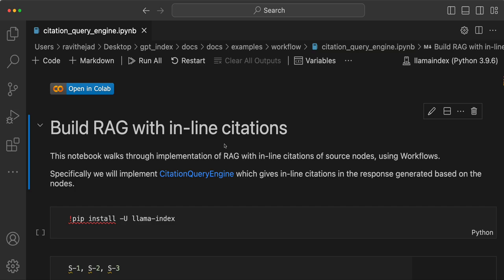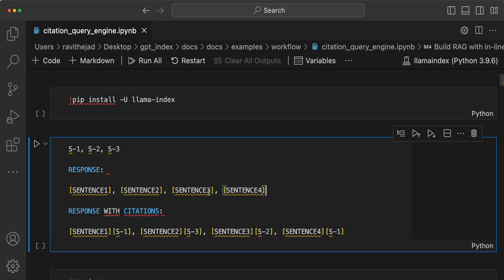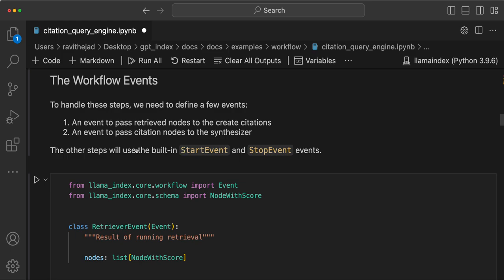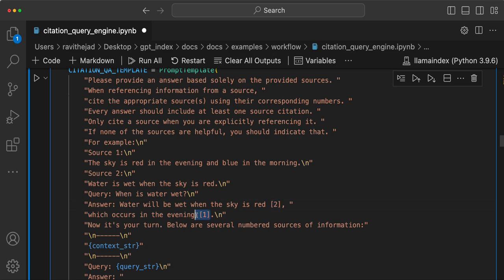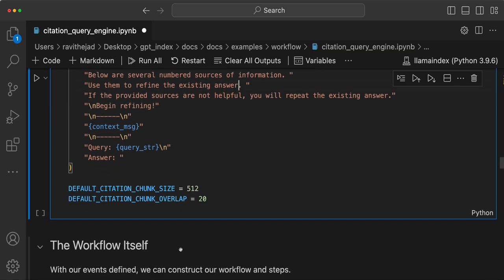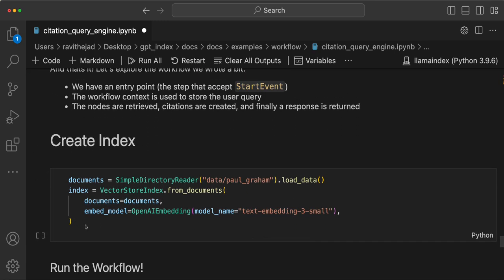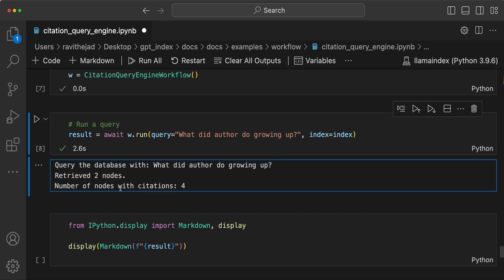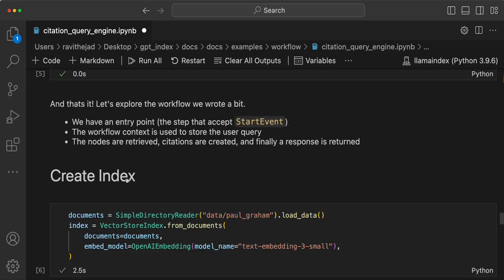Building a RAG System with In-line Citations Using Workflows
In this video, we will demonstrate how to construct a RAG application featuring in-line citations using workflows.